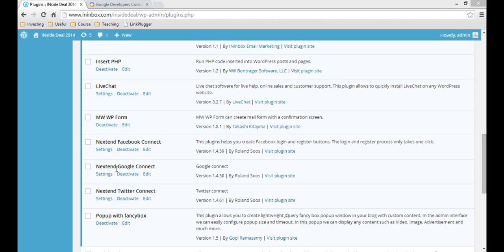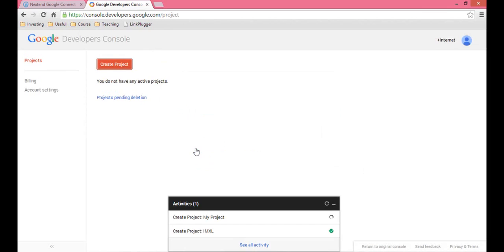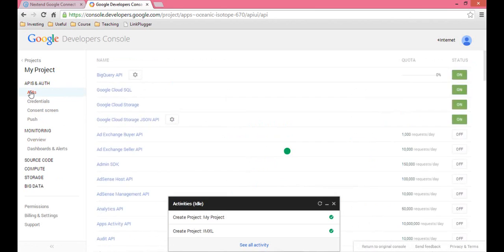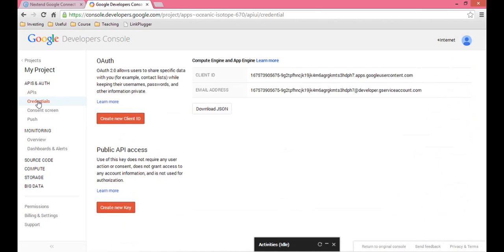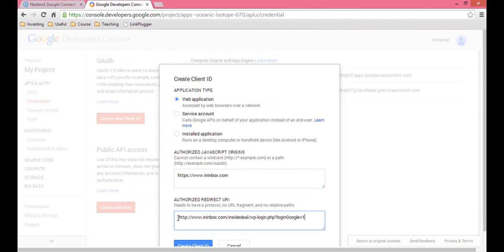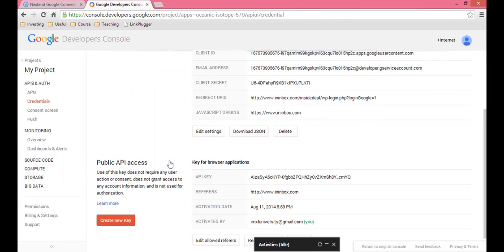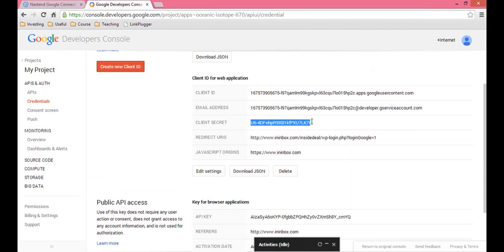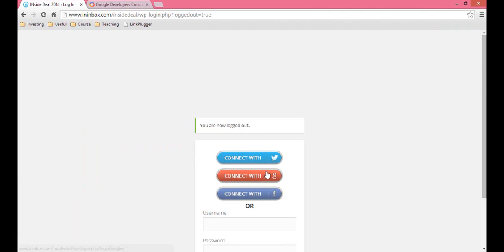007 How to Set up a Google Login Button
How to Set up a Google Login Button